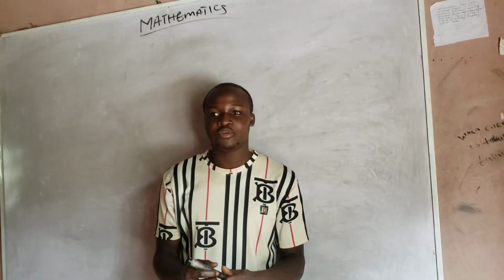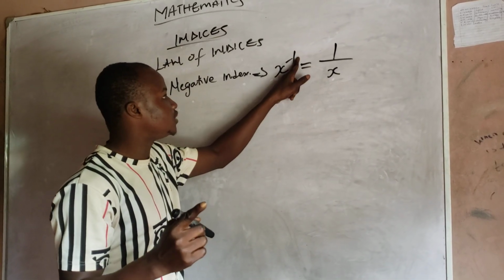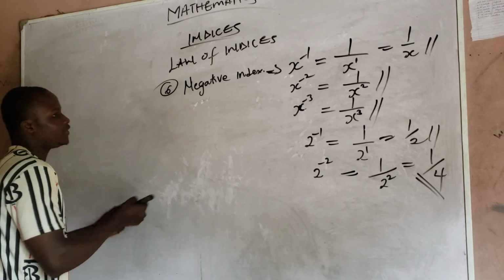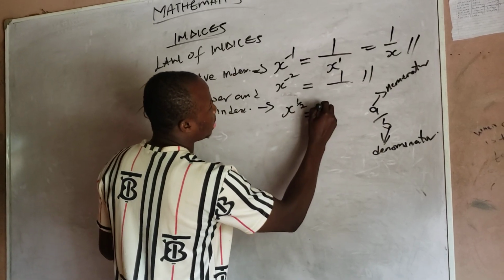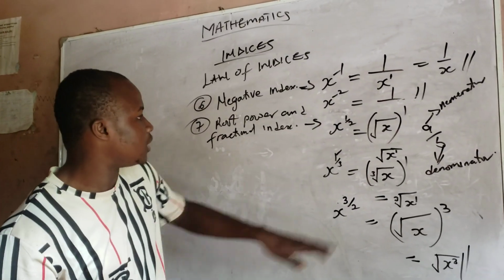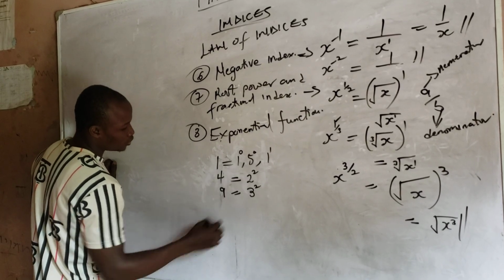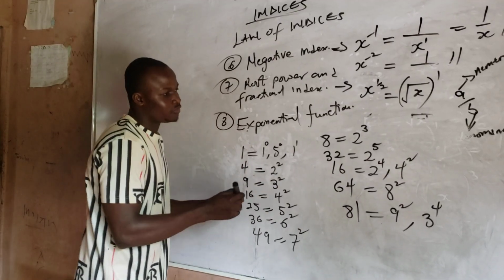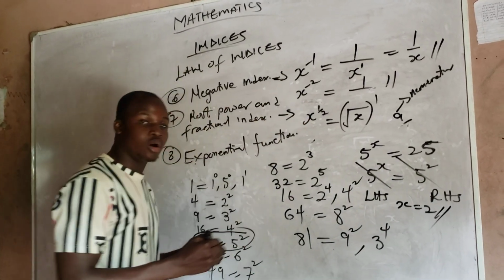LAW OF INDICES PART THREE